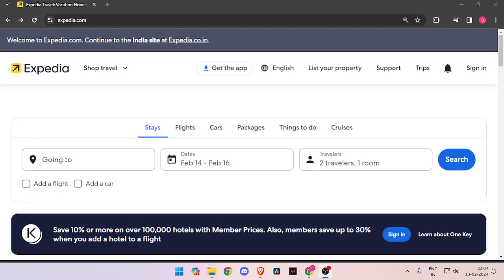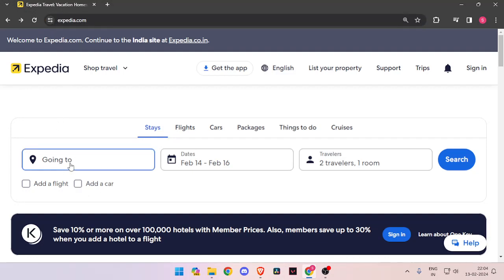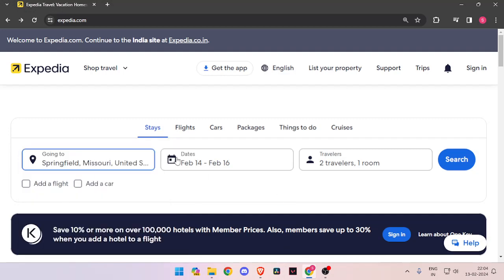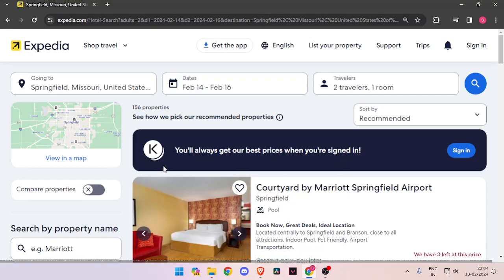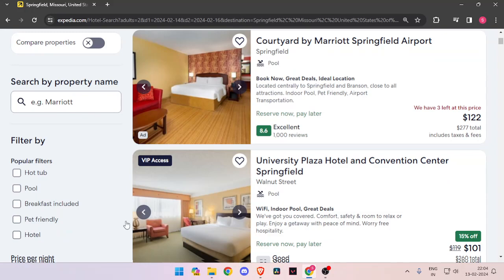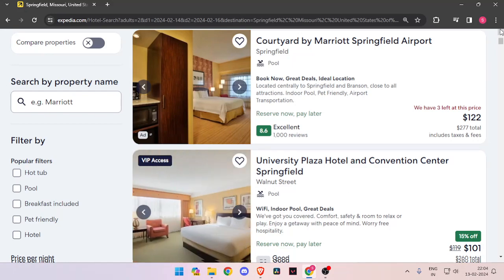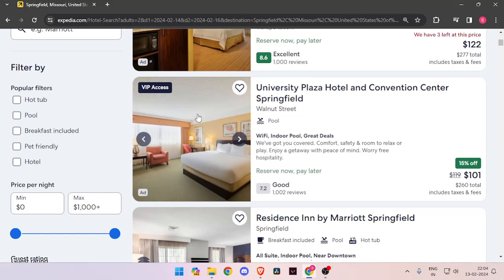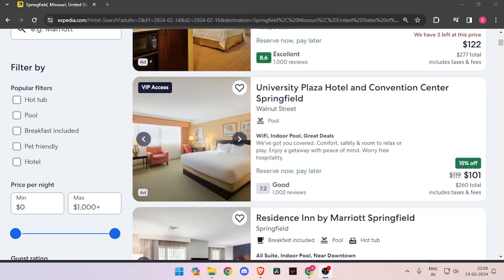✅ Expedia.com - How To Book A Hotel In Springfield, Massachusetts, USA (Full Guide)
✅ How To Book A Hotel In Springfield (Massachusetts, USA) on Expedia.com (Full Guide)

Planning a trip to Springfield, Massachusetts, USA? Let us guide you through the process of booking the perfect hotel with Expedia.com. In this comprehensive guide, we'll provide you with step-by-step instructions on how to find and book accommodations that suit your needs and budget. From selecting the right location to scoring the best deals, we've got you covered. Follow our expert tips to make the most of your stay in the historic city of Springfield. Don't miss out on this essential guide to planning your trip with Expedia.com!

Key Learning Points:

How to search for hotels in Springfield on Expedia.com
Tips for choosing the ideal hotel location for your itinerary
Step-by-step guide to booking a hotel room online
Insider strategies for finding exclusive deals and discounts